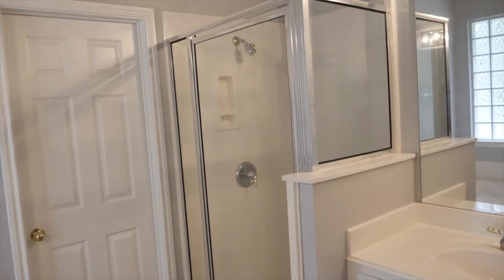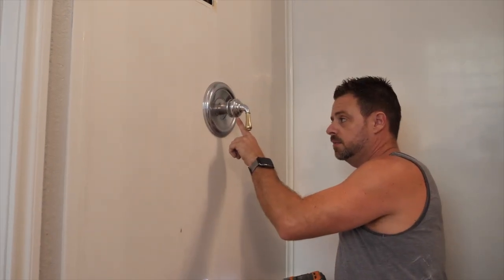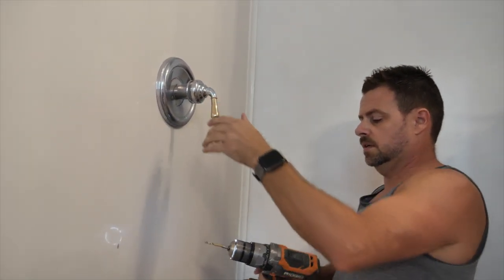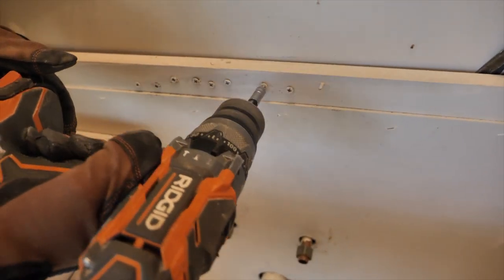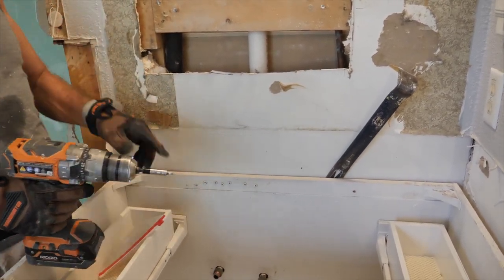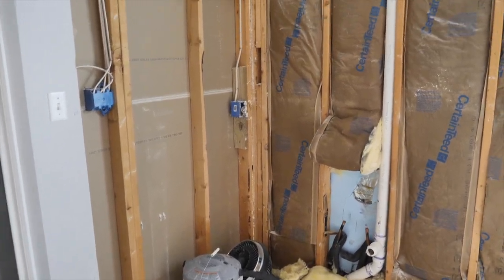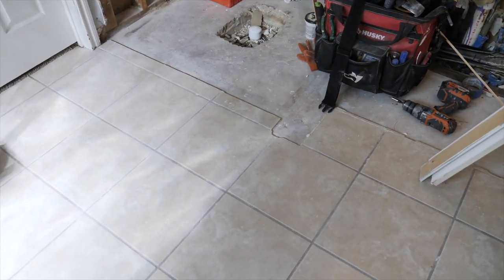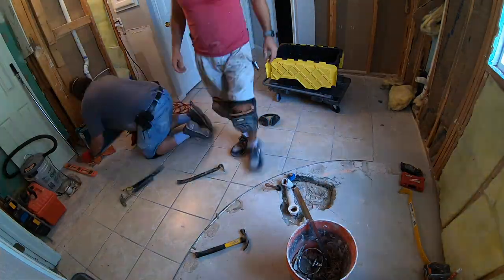How to demo a bathroom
Demolishing a bathroom in preparation for a huge walk in shower install!!

External mic

Cool drone shots were shot on the DJI Inspire 1 Pro black and the Mavic Air